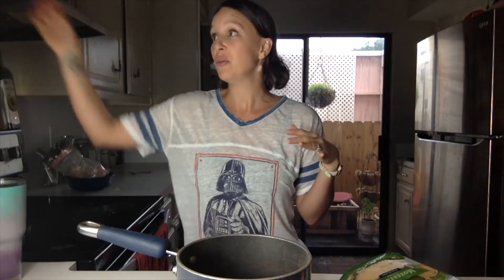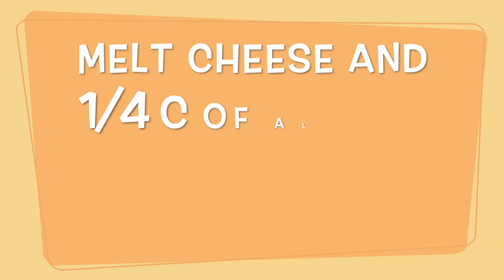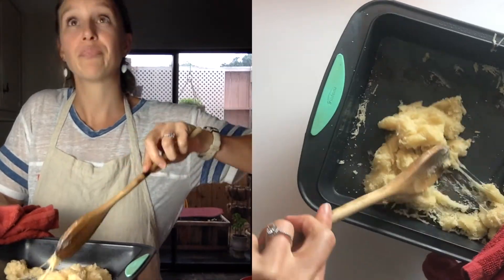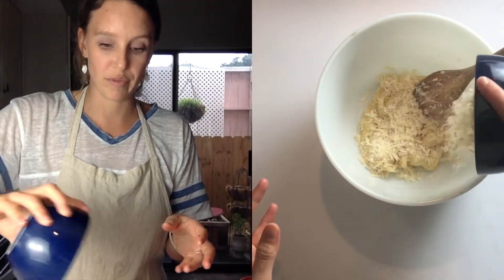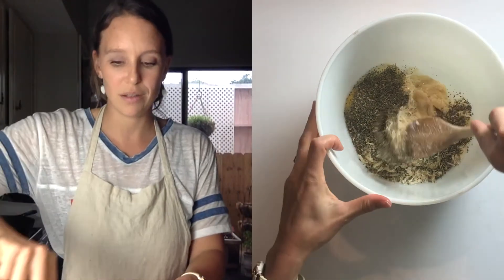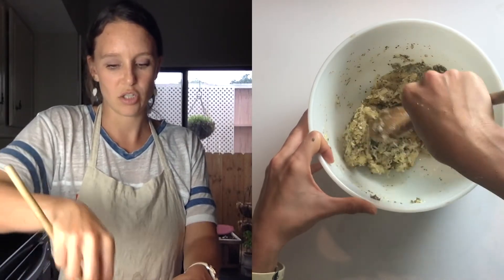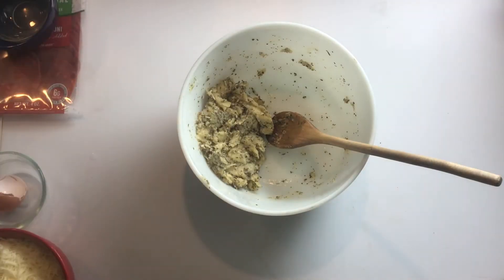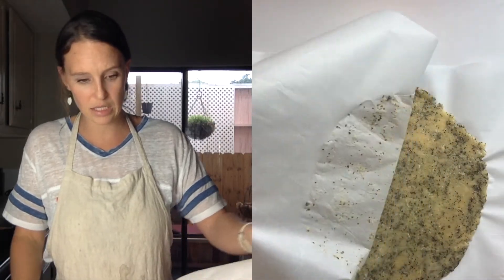Super Easy Keto Pizza Recipe